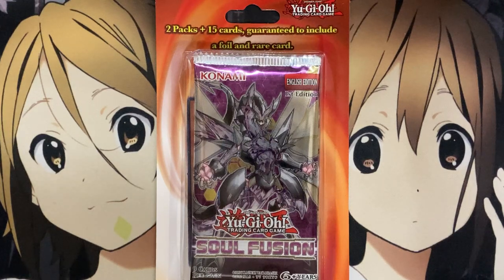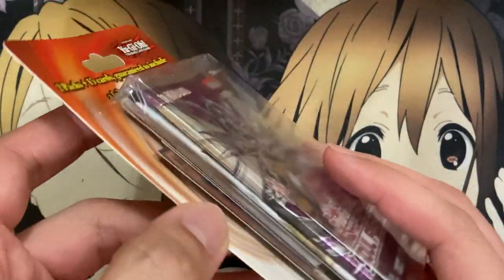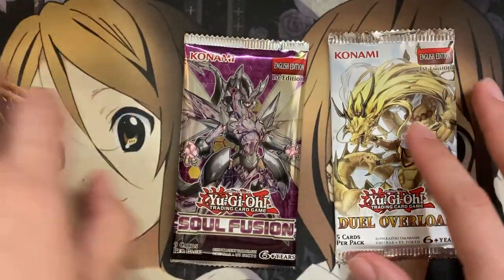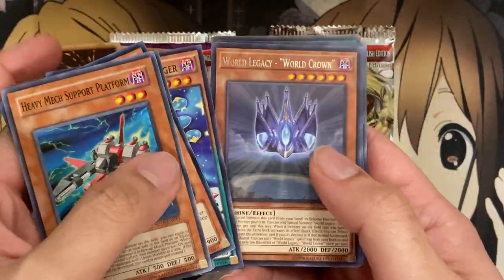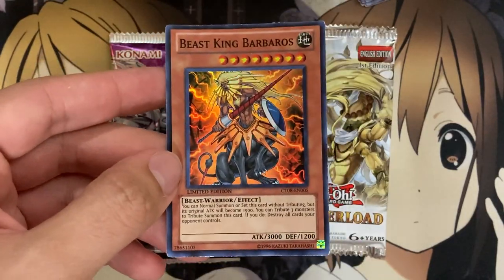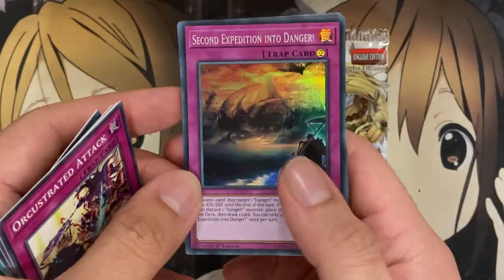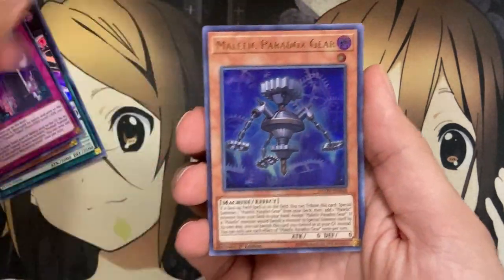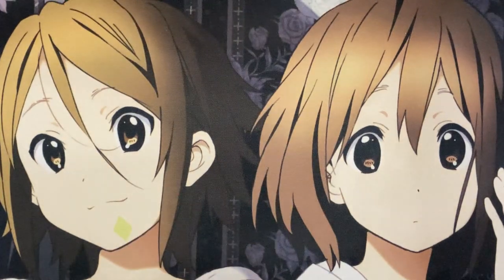Opening a Yugioh Supermarket Value Blister Pack Hard to Find Cards!